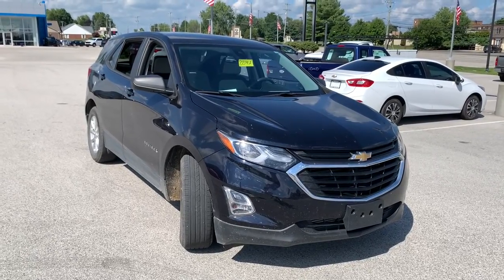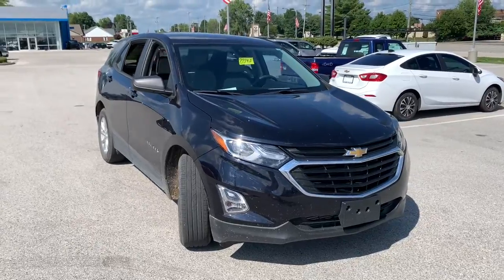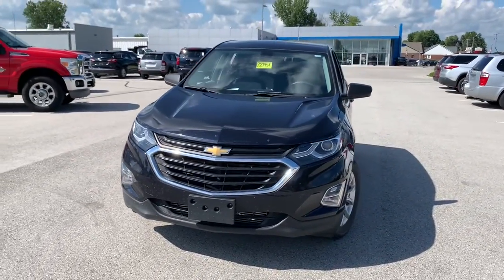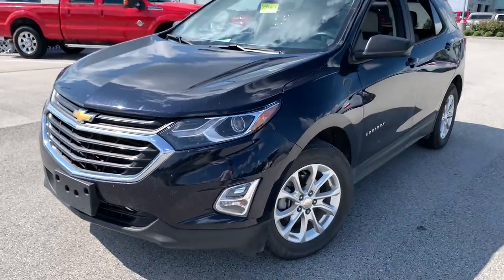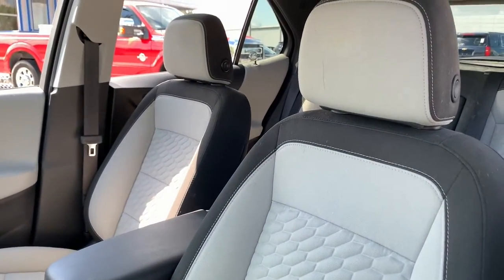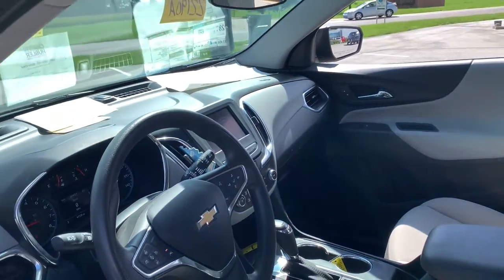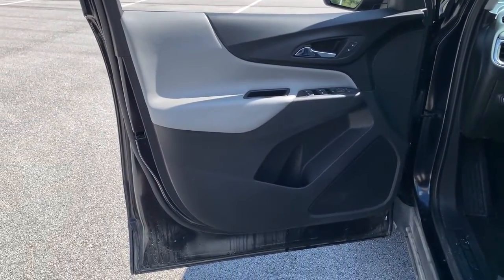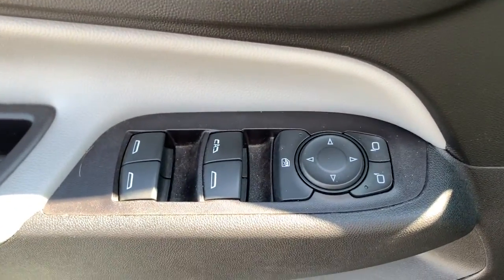2020 Chevrolet Equinox Crawfordsville, Lafayette, Brownsburg, Attica, Danville, IL 22190A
Midnight Blue Metallic Used 2020 Chevrolet Equinox available in Crawfordsville,  Illinois at Christi Hubler Chevrolet. Servicing the Lafayette, Brownsburg, Attica, Danville, IL area.

We would like to invite you in to test drive your new to you vehicle. We do business with you THE CUSTOMER in mind. From our low pressure sales associates that help you purchase your vehicle to our POWERTRAIN for LIFE coverage we are here to serve you!brbrMidnight Blue Metallic 2020 Chevrolet Equinox LSbrbrbrAwards:br  * 2020 IIHS Top Safety Pick with specific headlightsbrbrbrWe know that you hate car buying, so we've changed our process so that you can buy YOUR CAR, YOUR WAY! Come visit us at Christi Hubler Chevrolet in Crawfordsville to see why it's our experience that makes the difference! Serving the residents of Crawfordsville, Lafayette, Brownsburg, Lebanon, Logansport, Rochester, Indianapolis, Attica, Greencastle, Brazil, Terre Haute, Danville IL, Veedersburg, Rockville, WE ALSO SHIP NATION WIDE!